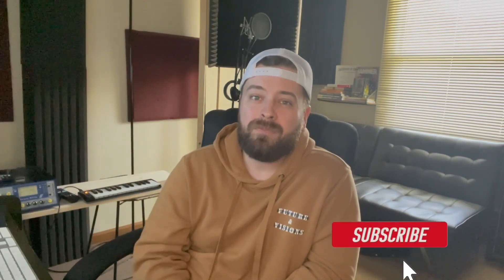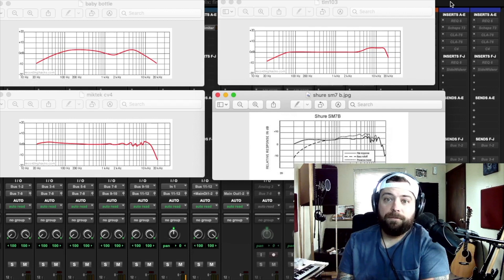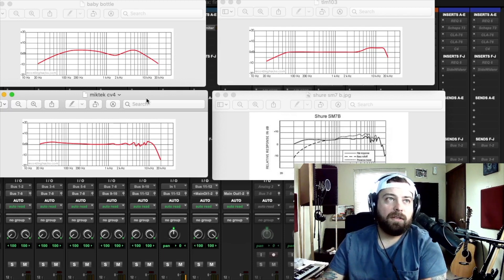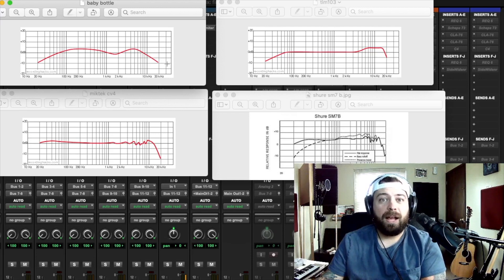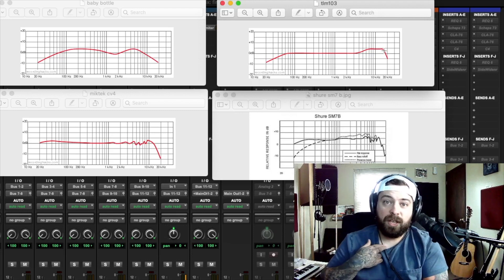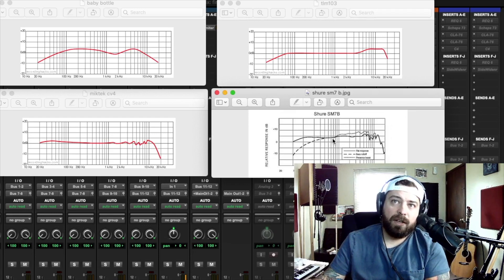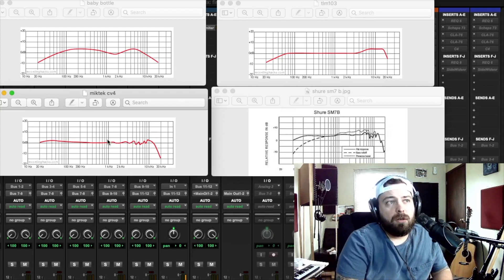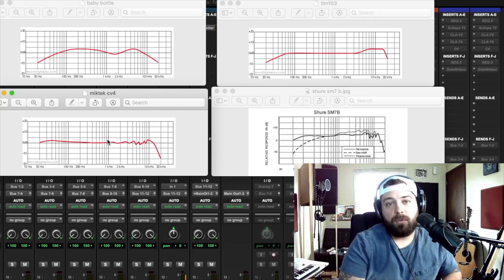FINDING THE BEST MICROPHONE FOR YOUR VOICE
Finding the best microphone for your voice can be hard! Check out this video where I show you some ways to find the best Mic for you!